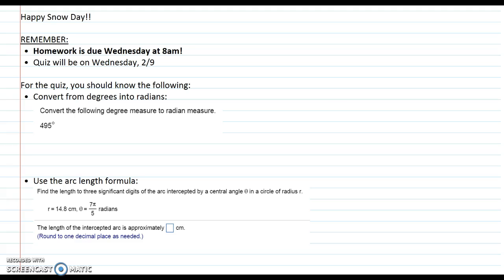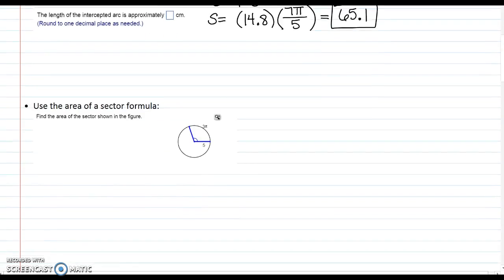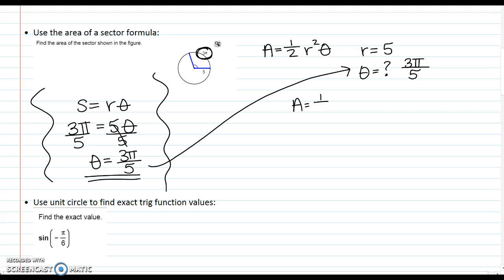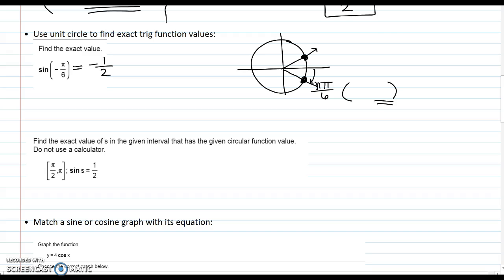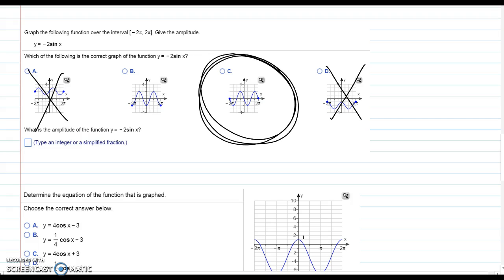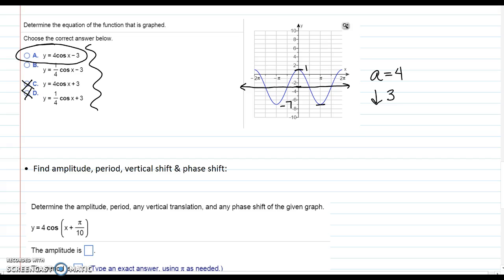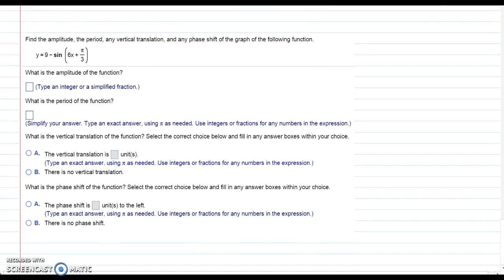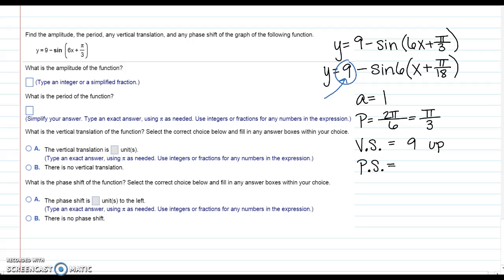Chapter 6 Quiz Review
for DE Trig